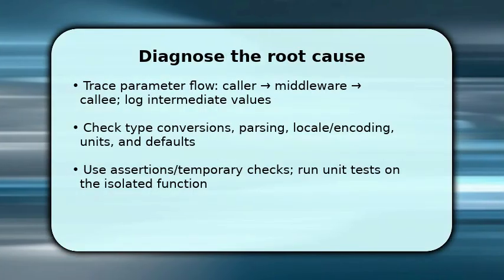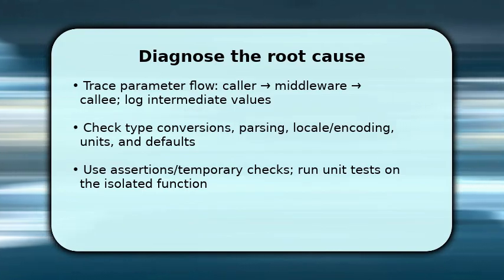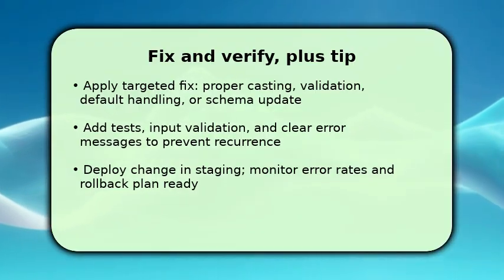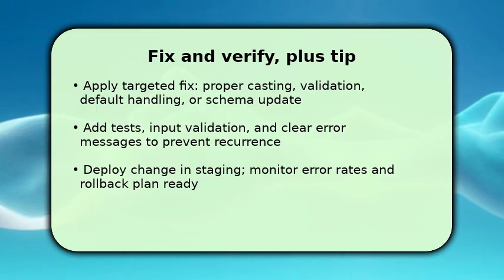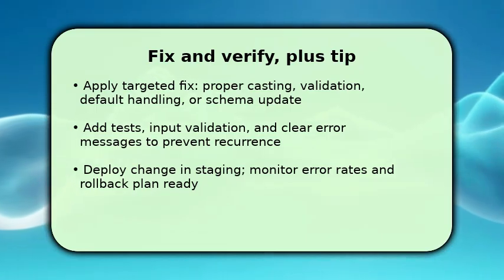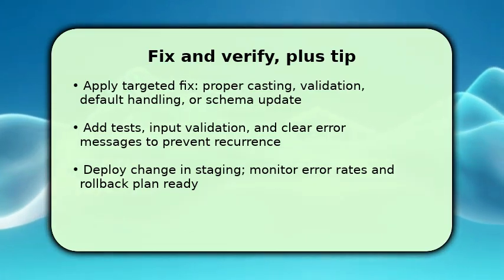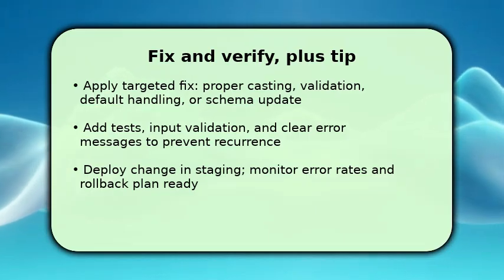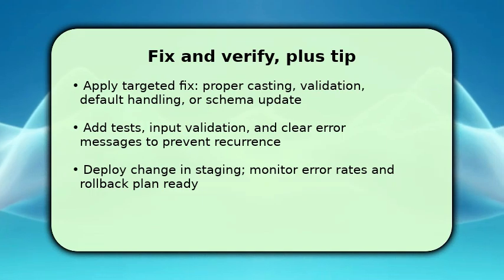How to Fix Incorrect Parameter Error (full Guide)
How to Fix Incorrect Parameter Error (full Guide) | 🔒 Surfshark VPN Deal — Stay private and secure. $1.99/mo + 3 Months Free ▸

Dive into the comprehensive guide on rectifying incorrect parameter errors in software applications. Learn step-bythy techniques to identify, understand and correct these common issues that can disrupt your workflow.

correcting parameter error, software troubleshooting, parameter mistake fixation, debugging tips for parameters, error resolution guide, common software errors, fix incorrect input values, improve application performance with correct parameters, understanding systematic bugs related to inputs, best practices in debugging